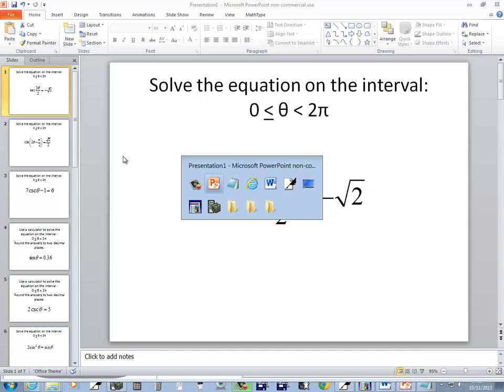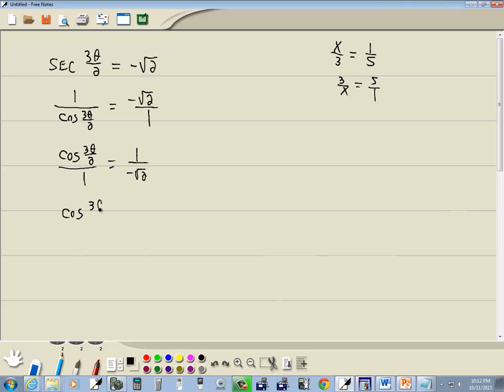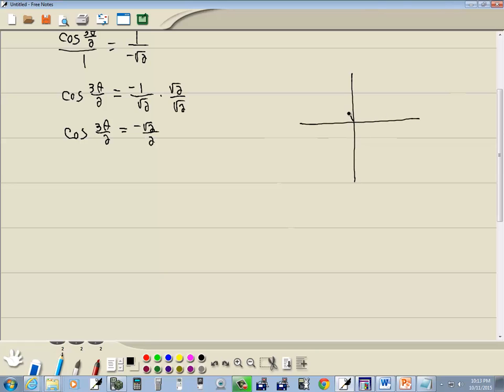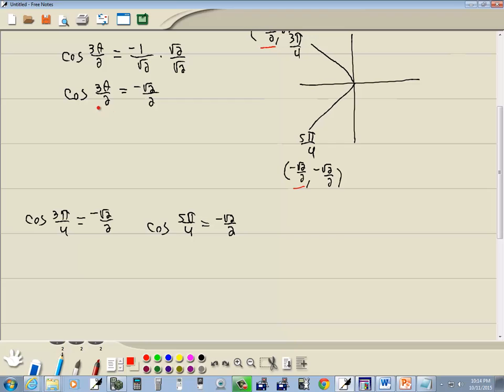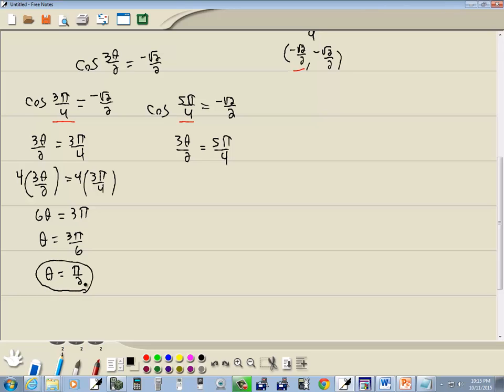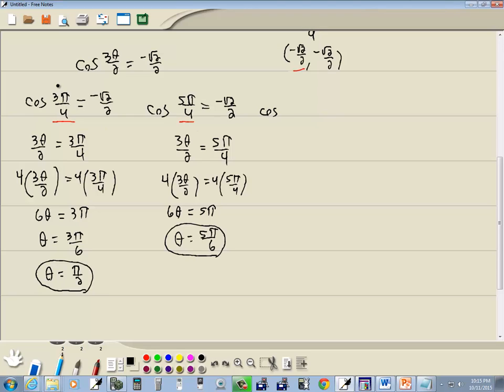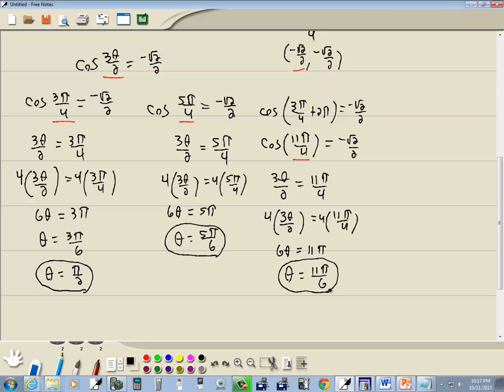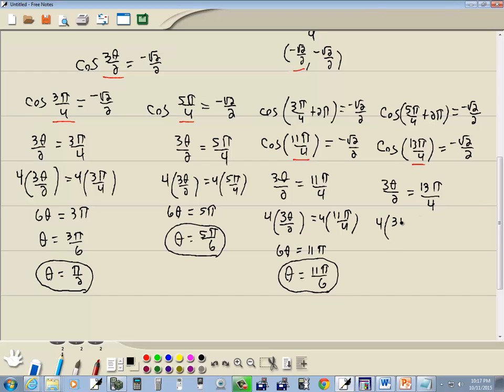Trigonometry - Homework - P101120151019